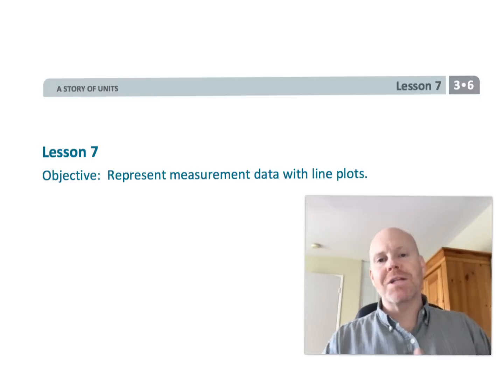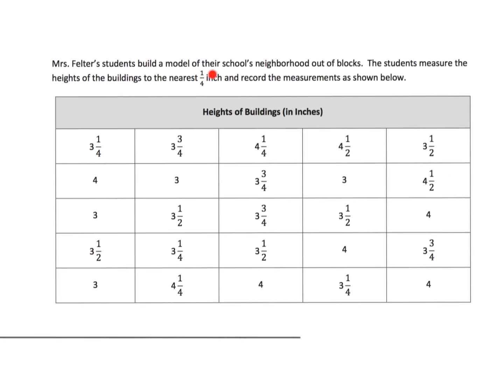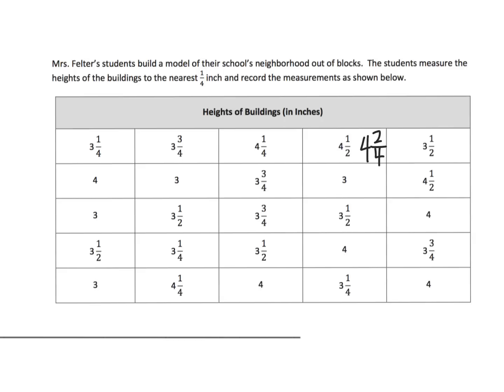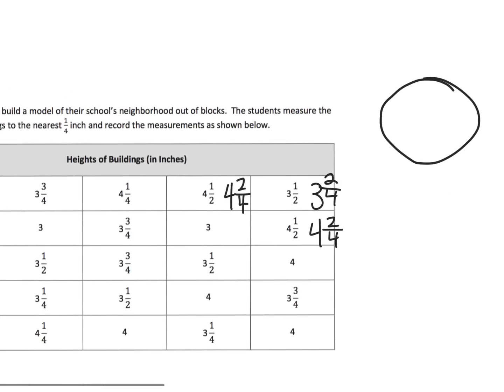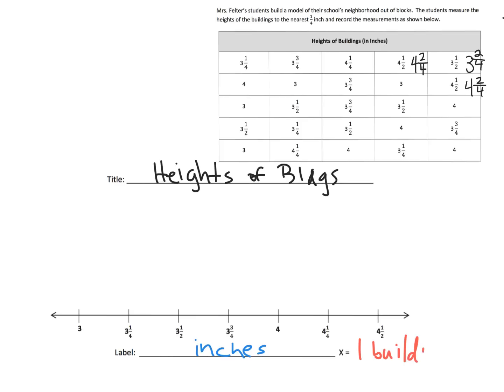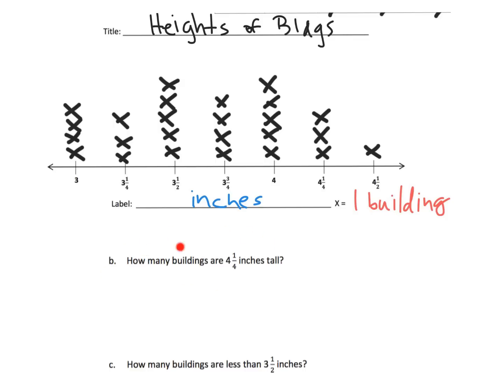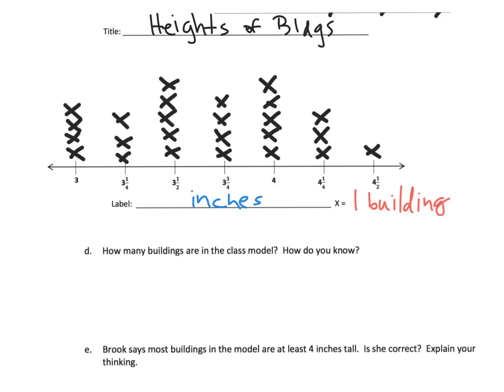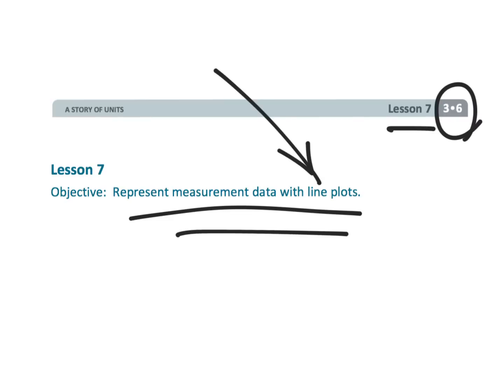Eureka Math Grade 3 Module 6 Lesson 7